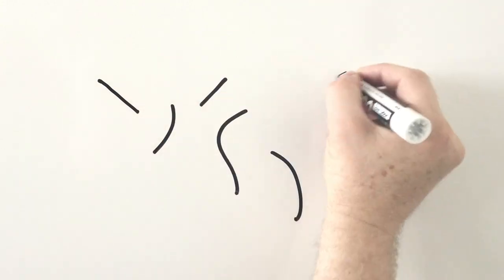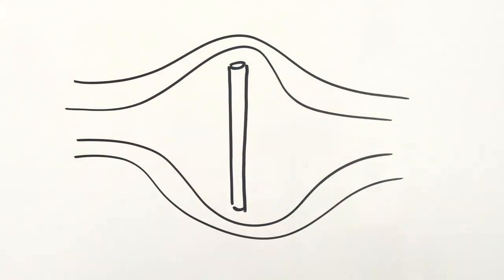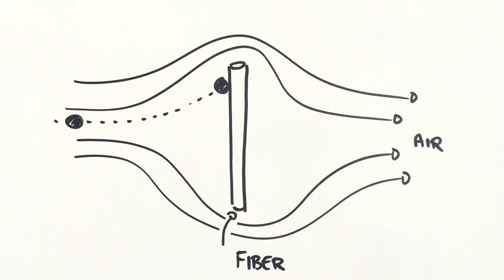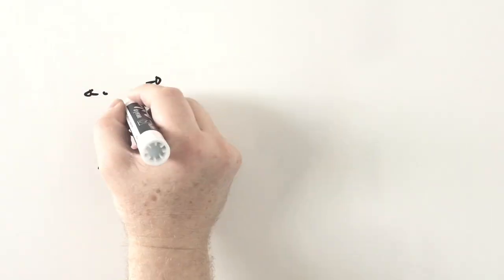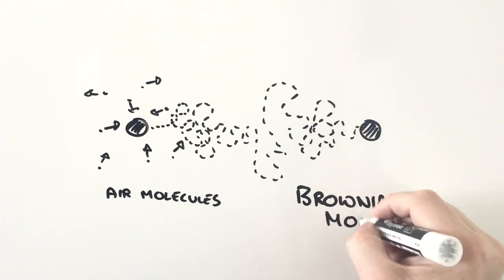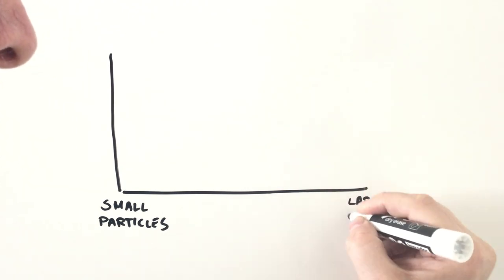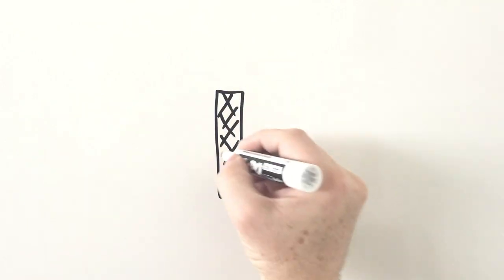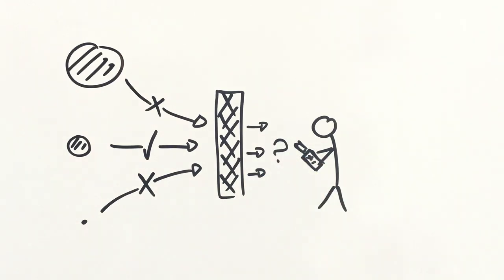How do air filters work?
How do filters remove particles from the air - especially the small ones? Andrew Maynard explains all.

This video, and the associated pencil and paper version, were created to demonstrate how to make simple yet effective sketch-style science videos. They form part of a Science Showcase workshop on making effective science videos for researchers.

Both videos were filmed and recorded using an Apple iPod, and edited using Final Cut Pro (although for this type of video iMovie is rapidly becoming my video editing software of choice)